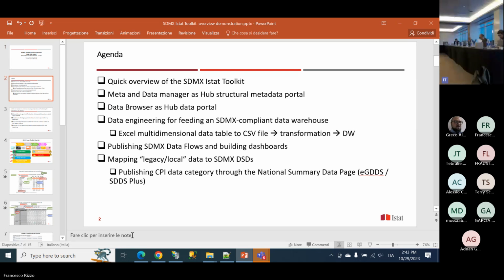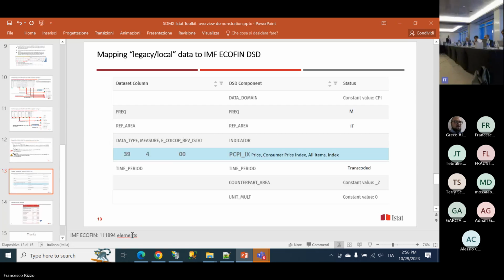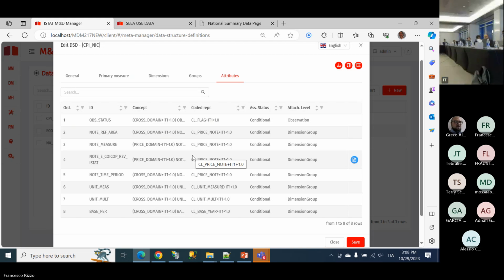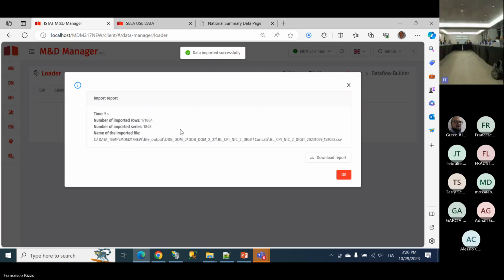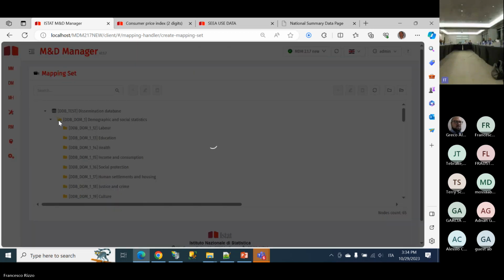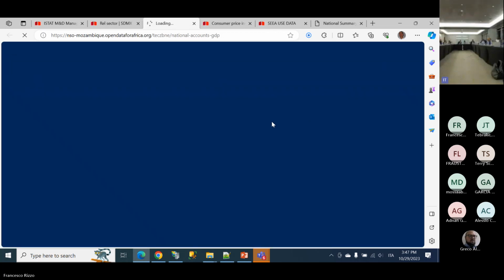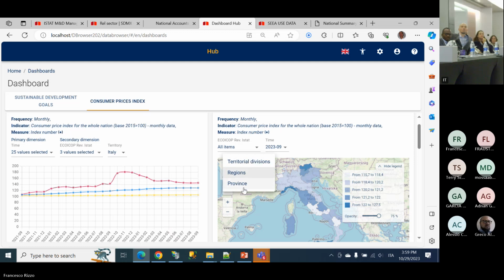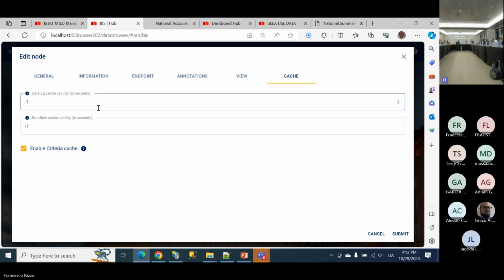ISTAT introducing the StatKit solution at the 9th SDMX Global Conference in Bahrein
Francesco Rizzo, senior executive officer of the National Statistical Institute of Italy - ISTAT, provides in this presentation an overview of StatKit, a software solution that enables organizations to implement statistical dissemination systems based on the ISO SDMX standard .
The main functionalities of the Meta&Data Manager and Databrowser software are illustrated, with practical examples ranging from setting up a hub architecture to implementing dashboards in a few steps.